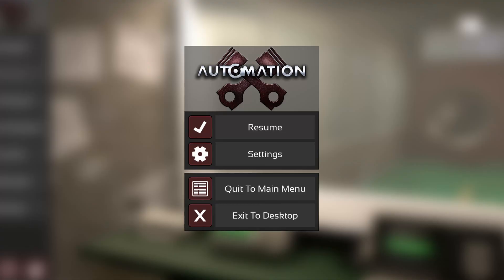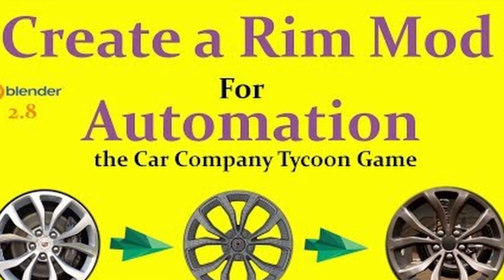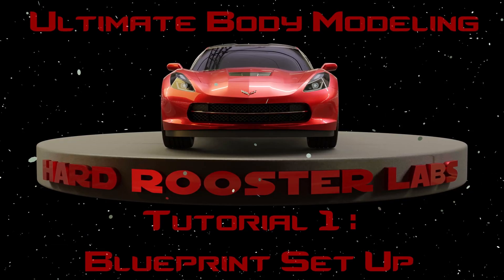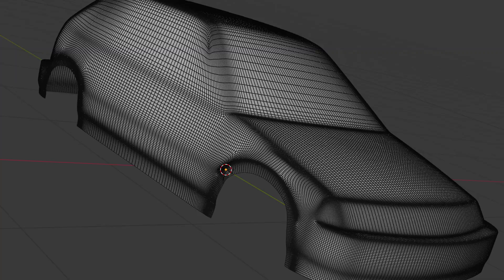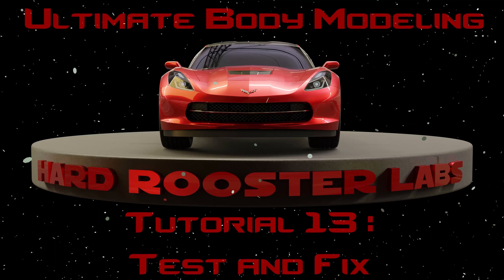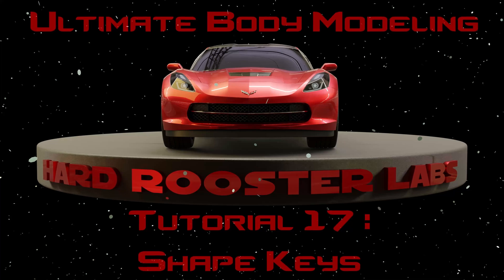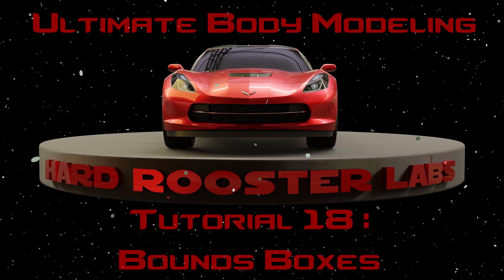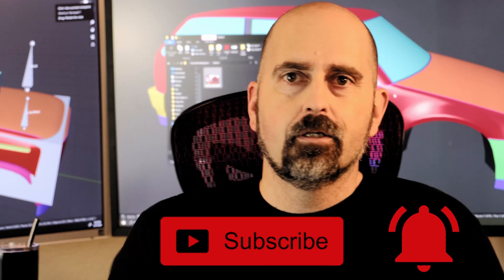Automation Car Modding Tutorial Intro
Hey There!  Do you want to learn how to make car body mods for Automation, the Car Company Tycoon Game?  Do you want to learn it from one of the game developers?  If so, you're in the right place!  Watch the video and I'll walk you through the 20 steps it takes to make vanilla quality content for the game.